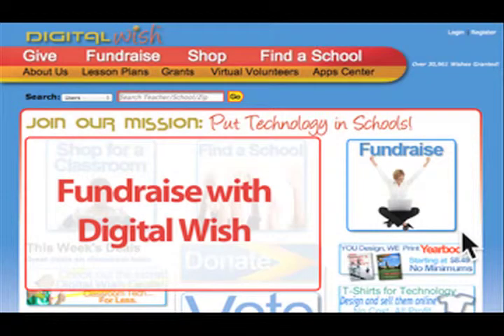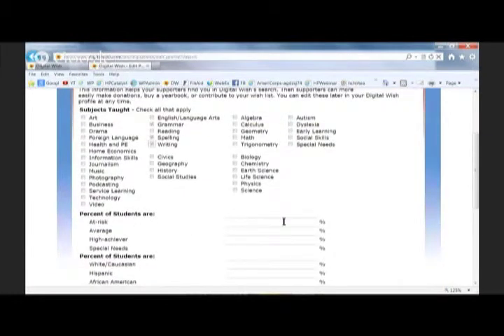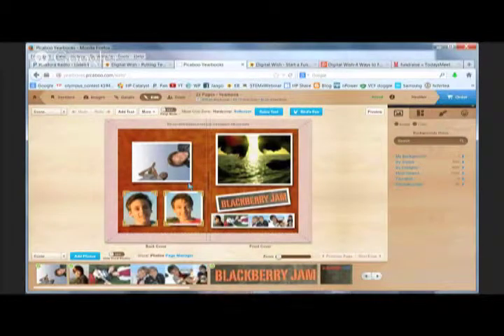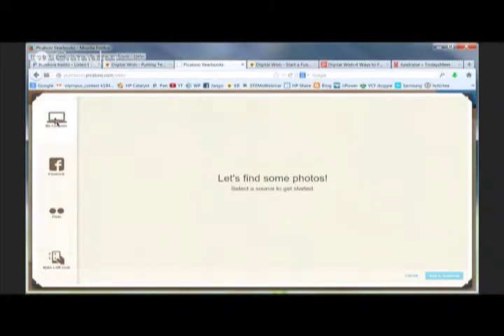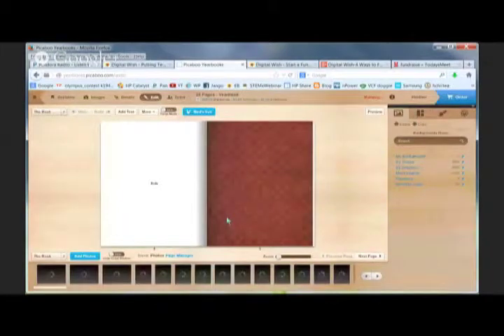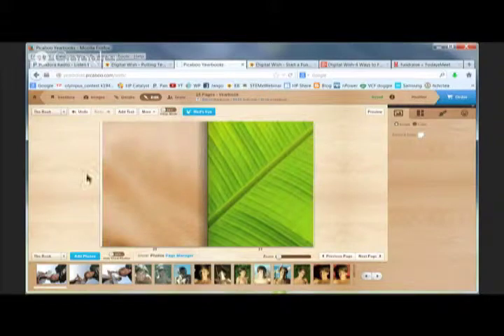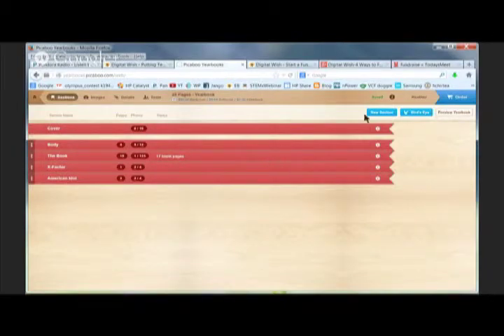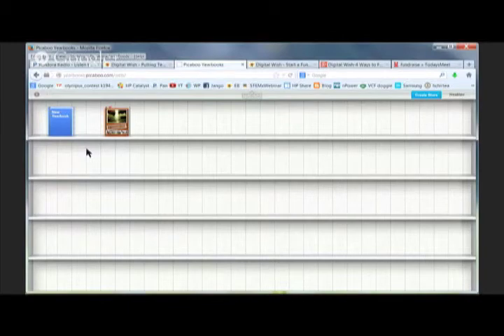Start a Yearbook Fundraiser on Digital Wish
Learn how to run a yearbook fundraiser to raise money for technology.

Visit Digital Wish - Sign up for FREE Technology Programs for Schools
Visit the BYOD Hub and get more free resources, webinars, and courses for BYOD